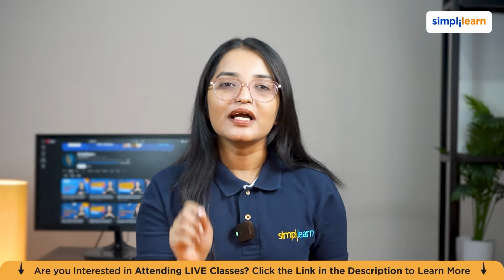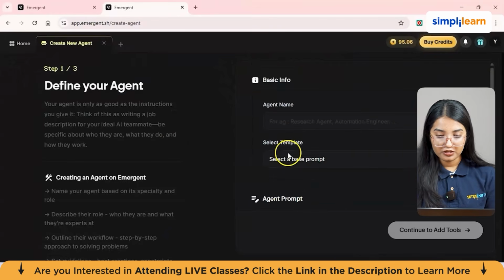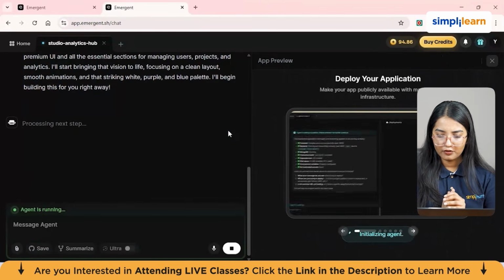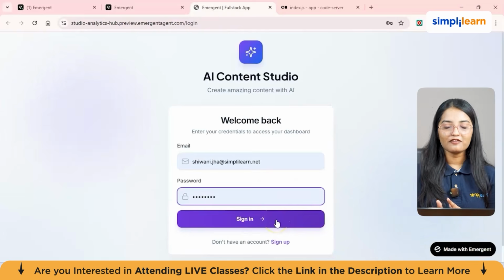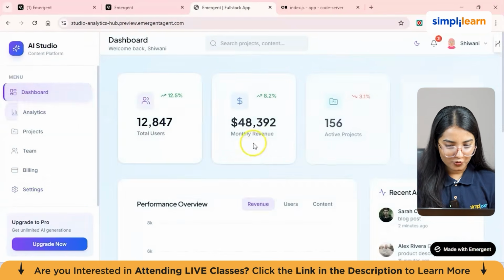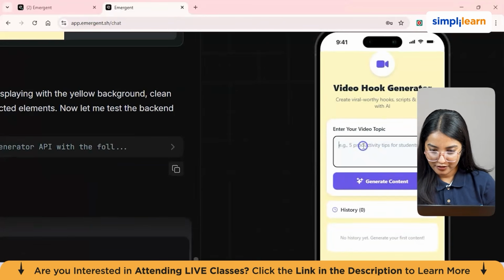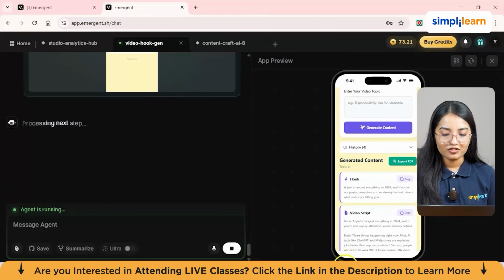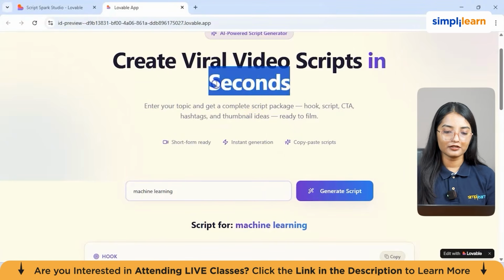Emergent AI Tutorial For Beginners 2026 | What is Emergent AI? | Emergent AI Explained | Simplilearn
🔥Vishlesan IIT Patna - Professional Certificate Program in Agentic AI & Multi-Agent Systems

In this video, we explore Emergent AI, a powerful new tool that’s making waves in the AI world. At first, I thought it was just another coding assistant. But when I saw its bold claim — to help users plan, build, debug, and deploy full applications just by describing ideas in plain English — I knew I had to test it. Most AI tools today focus on just one part of the development process, but Emergent AI promises to cover the entire journey, from start to finish.

Throughout the video, we dive deep into what Emergent AI is and why it’s gaining so much attention. We’ll explore how the platform works, walk through building a modern SaaS dashboard app, and create a AI Script Generator app from scratch. We’ll also improve these apps by adding features, refining the user experience, and fixing bugs to see how well Emergent AI can handle real-world product iterations. And finally, we’ll compare Emergent AI to Lovable, another popular tool in the market, to see which one delivers better results for building full applications.

By the end of this video, you’ll have a solid understanding of whether Emergent AI is the game-changing tool it claims to be.

00:00 - Introduction to Emergent AI
03:50 - How it works
07:01 - Building SaaS Dashboard
14:31 - Improving the dashboard
17:19 - AI Script Generator
21:12 - Adding features , fixing bugs
24:01 - Emergent Vs Lovable

Key Features